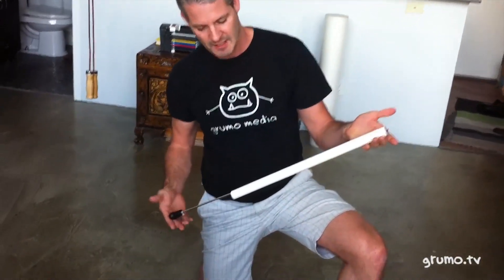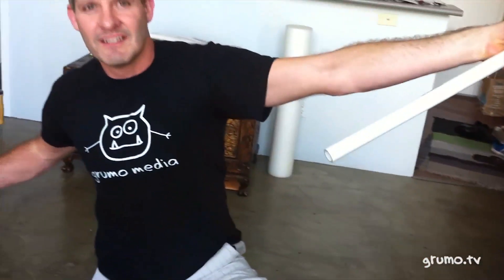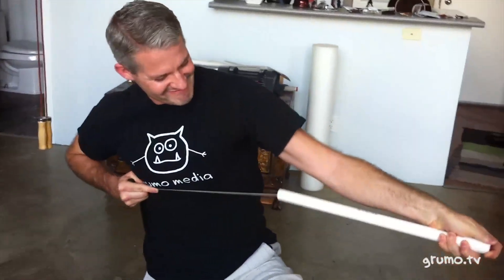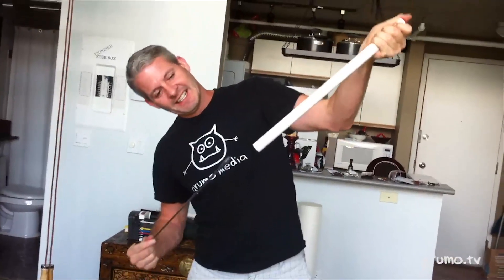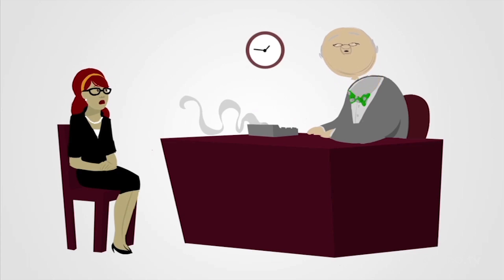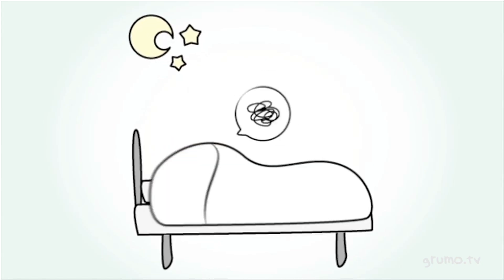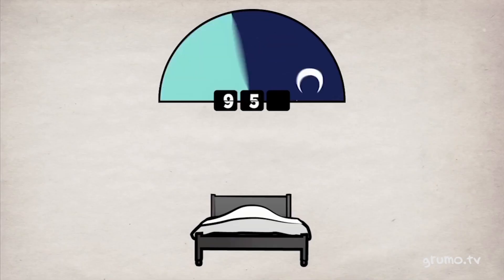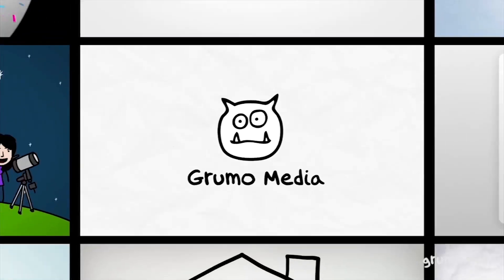Signing the ClogPopper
Thanks Matt and Rick McFarland for hiring Grumo Media for your demo video!